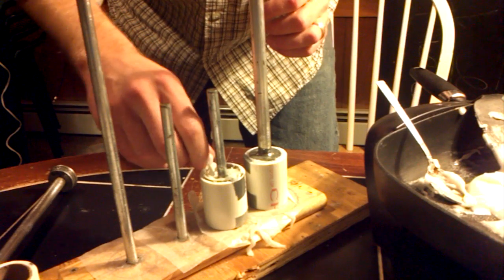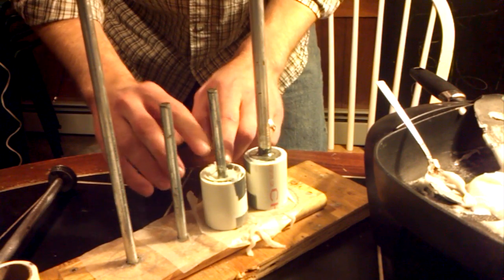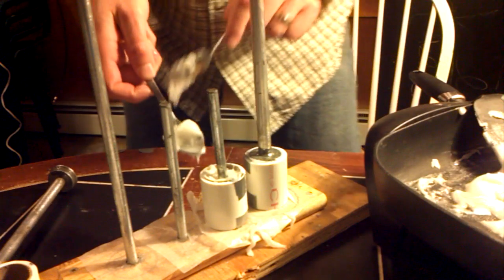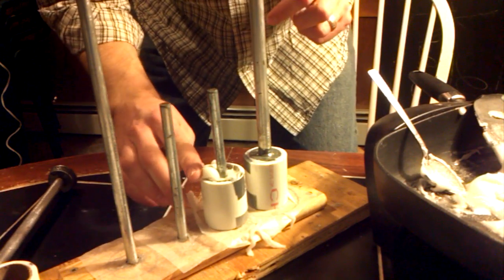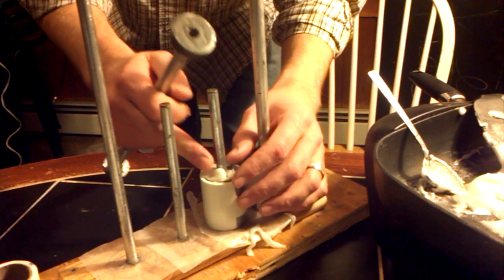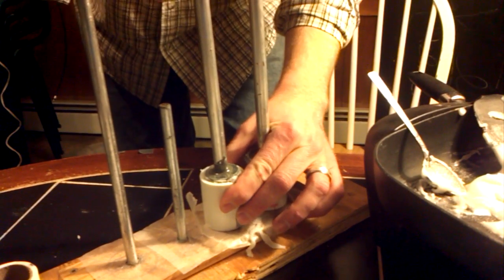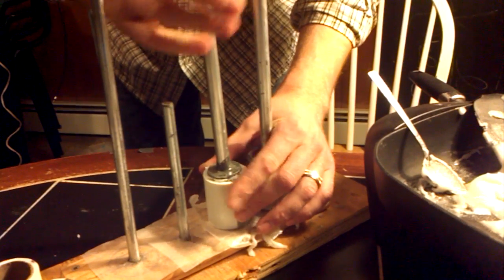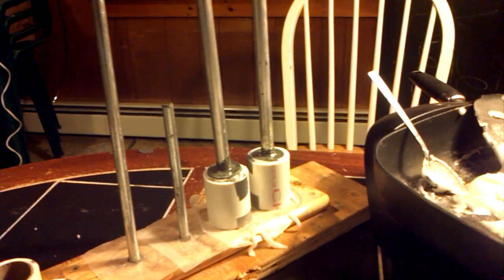Part 8: How to Build a High Powered Rocket - Flexi-Fuel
Part 8 of the Terrestrial Escape Rocket Project.  Flexi-Fuel alternative to R-Candy.  Used to make Bates Grains and delay grains.